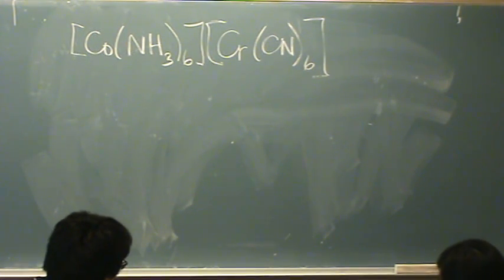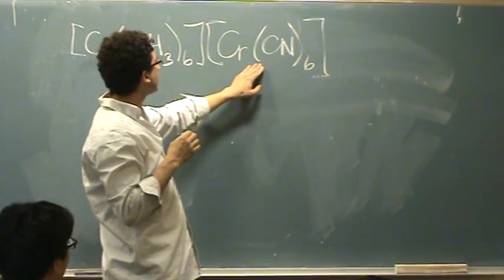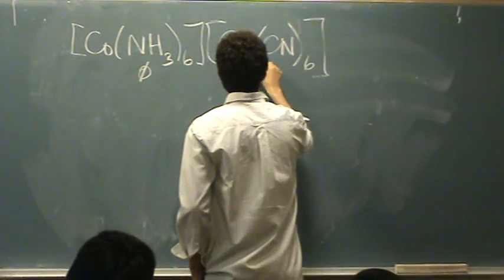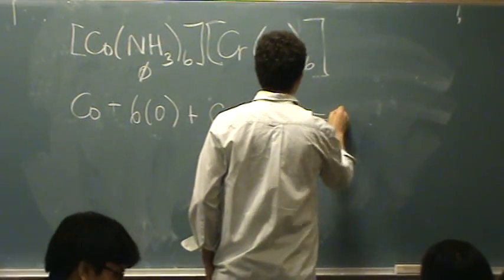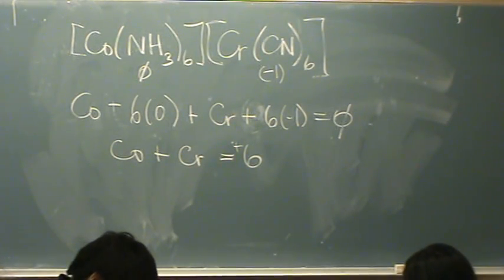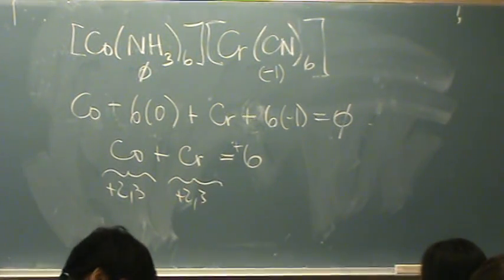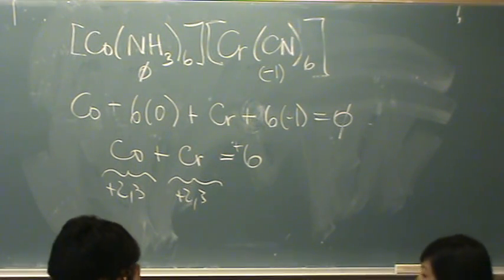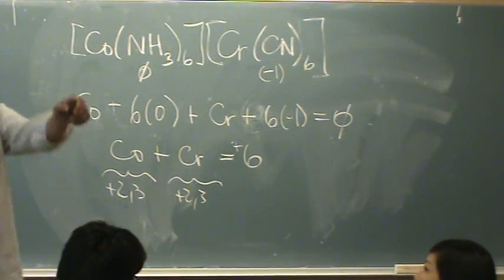Coordination Compound.mpg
How does one name and determine the charges for a coordination compound that contains more than one metal?